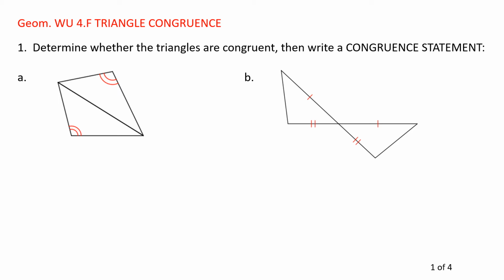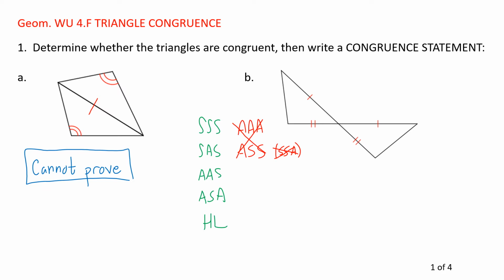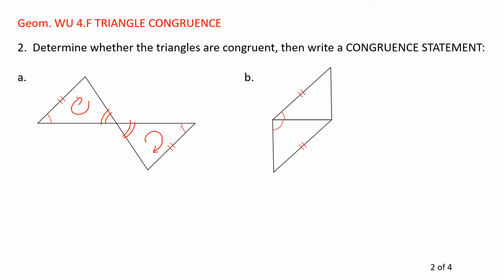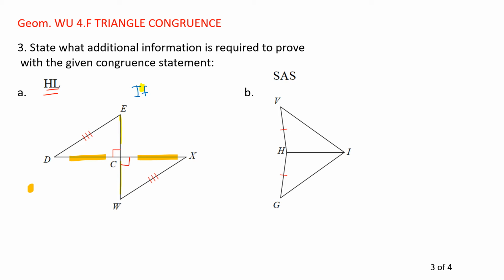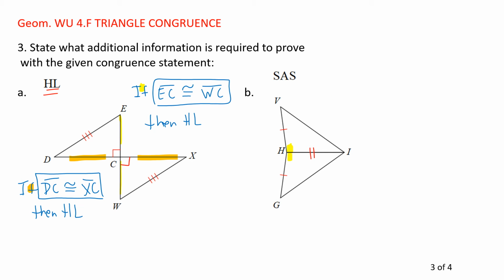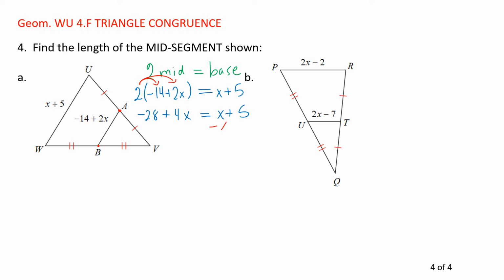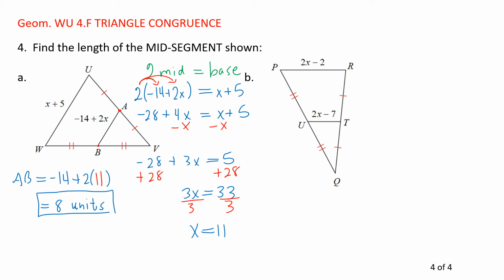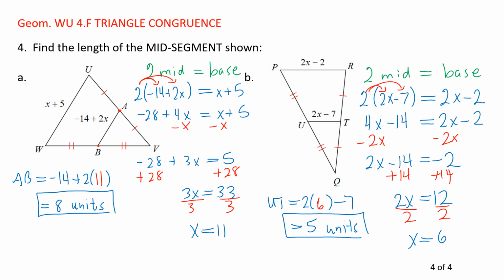Geom. WU 4.F Triangle Congruence